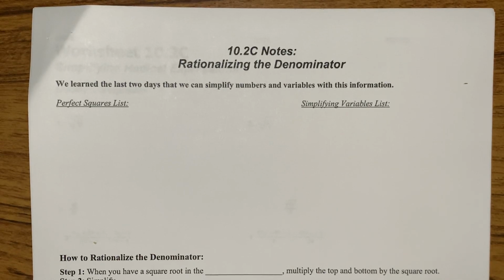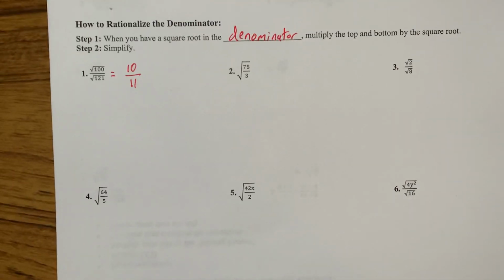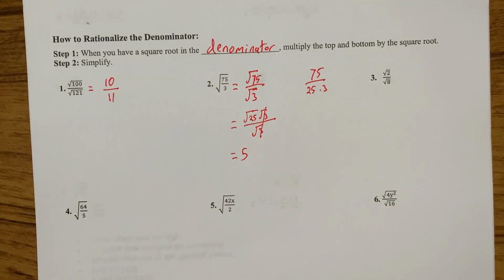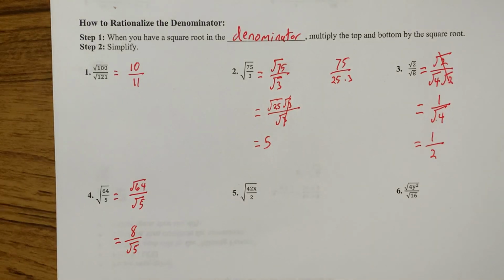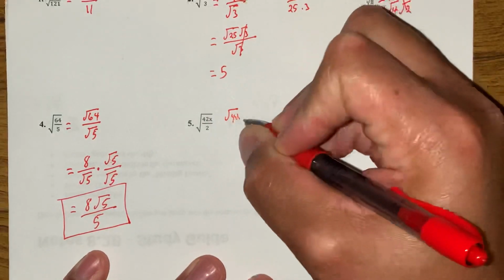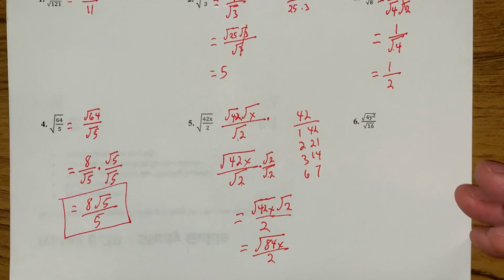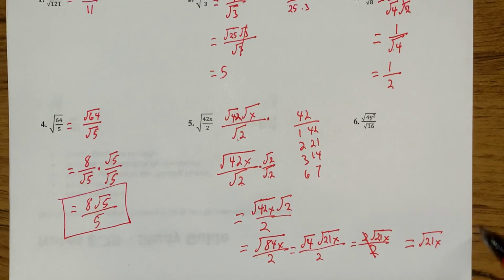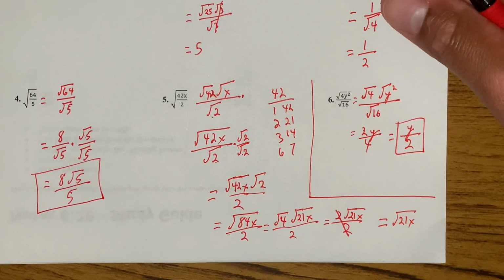Section 10.2C - Rationalizing the Denominator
Algebra 1 Distance Learning Model. We'll discuss several ways you might remove a square report from the denominator of a fraction